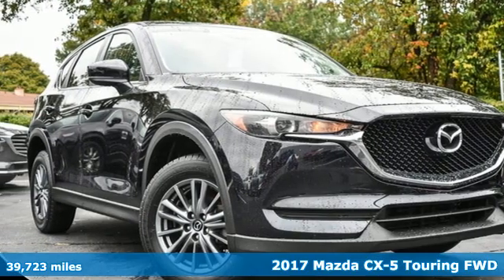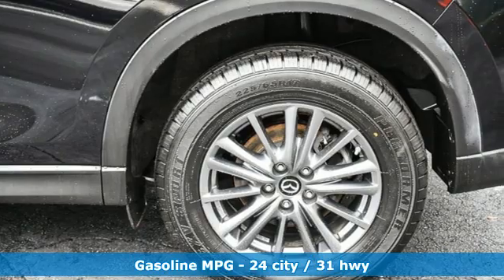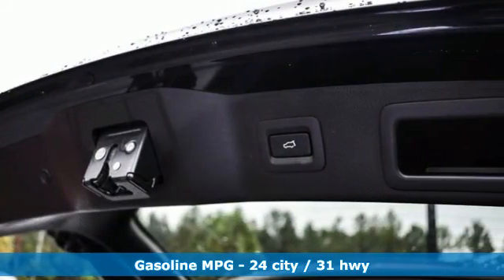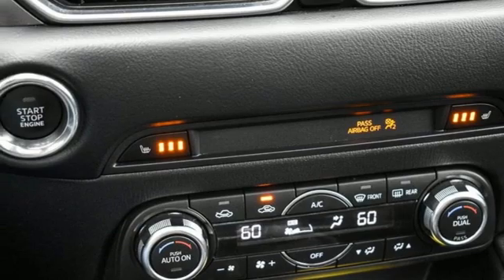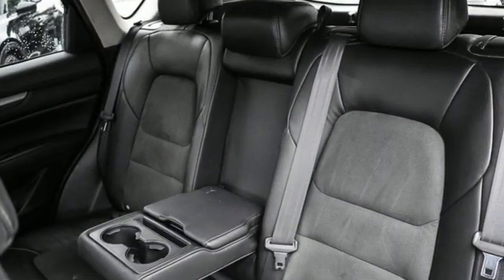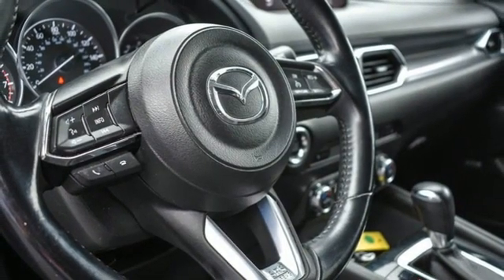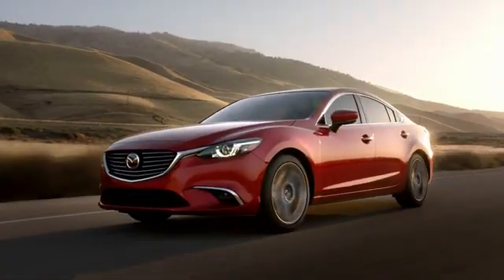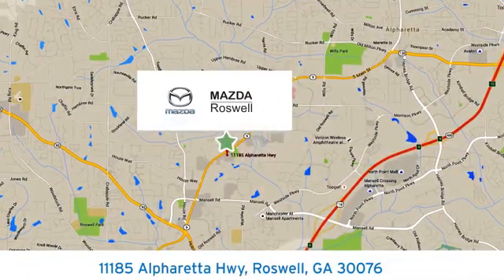Used 2017 Mazda CX-5 Roswell GA Atlanta, GA 9320P - SOLD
Year: 2017
Make: Mazda
Model: CX-5
Trim: Touring
Engine: SKYACTIVA® 2.5L 4-Cylinder DOHC 16V
Transmission: 6-Speed Automatic
Color: Black
Interior: Black
Mileage: 39723
Stock #: 9320P
VIN: JM3KFACL8H0192922
Certified. CARFAX One-Owner.brbrAuto Dimming Rearview Mirror w/HomeLink, Automatic Rain Sensing Front Windshield Wipers, Blind spot sensor: Blind Spot Monitoring warning, Bose 10-Speaker Audio Sound System, Exterior Parking Camera Rear, Mazda Navigation System, Navigation System, Power Rear Liftgate, Power Sliding-Glass Moonroof w/Interior Sunshade, Preferred Equipment Package. Jet Black Mica 2017 Mazda CX-5 Touring FWD 24/31 City/Highway MPGbrbrbrMazda Certified Pre-Owned Details:brbr * Transferable Warrantybr * Warranty Deductible: $0br * Vehicle Historybr * 160 Point Inspectionbr * Includes Autocheck Vehicle History Report with 3 Year Buyback Protectionbr * Roadside Assistancebr * Limited Warranty: 12 Month/12,000 Mile (whichever comes first) after new car warranty expires or from certified purchase datebr * Powertrain Limited Warranty: 84 Month/100,000 Mile (whichever comes first) from original in-service datebrbrbrAwards:br * 2017 KBB.com Brand Image Awards

Address:
11185 Alpharetta Hwy